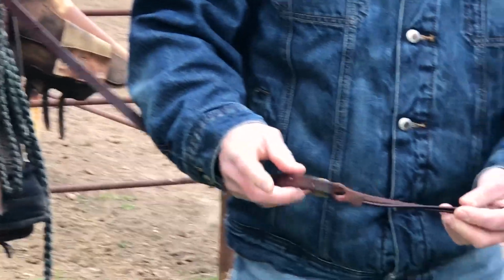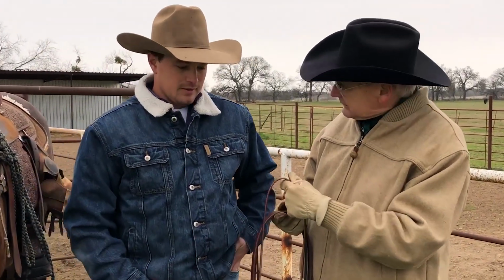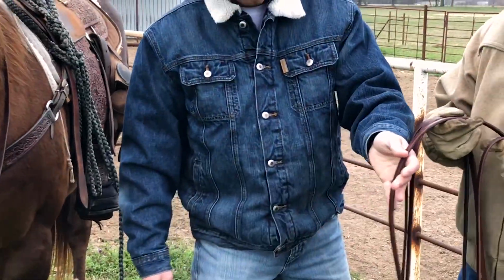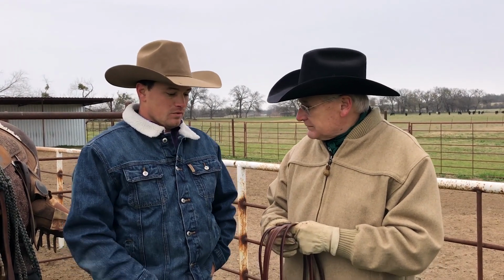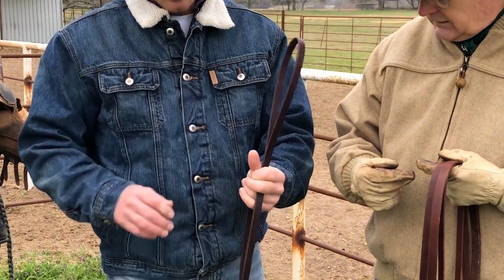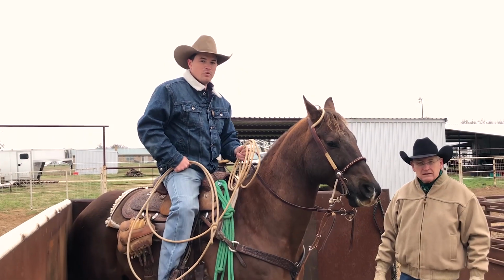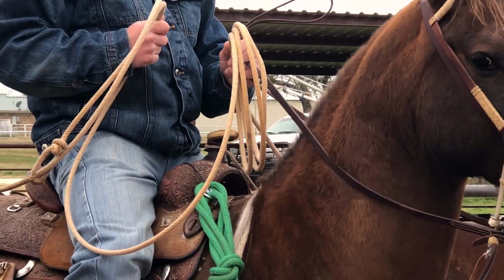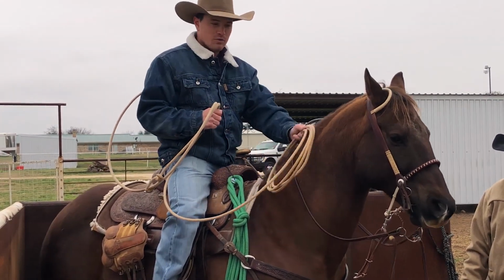How to Hold Roping Reins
No matter what event you compete in, there’s no denying (find this complete video on the Dennis Moreland Tack blog the value of having good, high-quality reins. When it comes to roping reins there are many factors to consider when selecting which ones to use. In the video below, Dennis Moreland visits with PRCA Calf Roper Ryan Thibodeaux, of Stephenville, TX about the differences in roping reins. Ryan also shows us how to hold the rein, and your rope coils, to ensure a successful and balanced roping run starting from the moment you back into the box.
An important aspect to consider with roping reins is what kind of attachment you want to connect the reins to your bit. Some roping reins have metal snaps or clips, and others have leather connectors or slots that fasten over rawhide knots Personal preference determines what kind of attachment to use. Reins with snaps are the easiest and quickest to take on and off your bridles. Ryan says he prefers reins without snaps because they don’t jingle. He also prefers roping reins that fasten with rawhide knots because they look so good on a horse.
When deciding between a rein that’s a ½ inch wide vs 5/8 inch, Ryan says it depends on the size of your hands and how much feel you want to have in that rein. “A younger person or those with smaller hands might prefer the ½ inch rein while a larger handed person would likely prefer the 5/8 inch rein so they can feel the rein a little more. It’s all personal preference” says Ryan.
Having the rein, the right length, is important from the time you back into the box until your run is over. Ryan demonstrates the way he holds his roping rein in his left hand with his hand closed and thumb facing upwards with a pinky and ring finger between each side of the rein. He explains, the fingers between the reins allows you to apply pressure on each side separately, to straighten your horse out and balance him in the box.
Once your reins are gathered and held correctly in your hand, Ryan explains what the “bubble” in the rein is, and how you can adjust the size of the bubble depending on the length of your horse’s neck and how much contact you like with your horse. When it comes time to put it all together, Ryan also points out how it can be helpful to adjust the size of the bubble so that you can hold your rein hand correctly in the area above your saddle horn. This gives you room to pull back if needed, instead of starting with longer reins that can’t be pulled any further back because your rein hand is already so far back it can’t pull back any further. You also don’t want your rein so short that you’re constantly pulling on your horses’ face.
“Once a run starts, you can’t get any rein back, but you can always give a little,” says Ryan. “I always like to be right above my saddle horn, that way if I need to go forward, I can give my horse his head, but I can always bring him back.”
We hand cut and hand finish high-quality roping and barrel reins that have the feel, durability, and the look you want and need.
Dennis Moreland Tack is a full-line manufacturer of handmade tack and we’re here to help you!